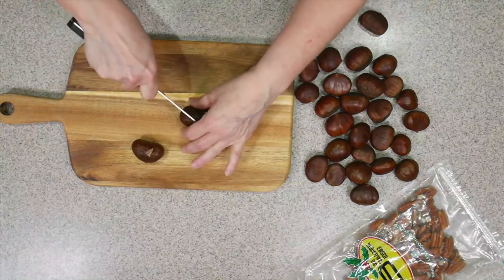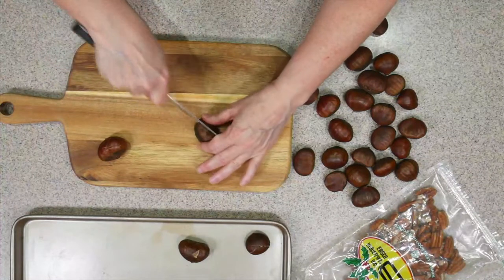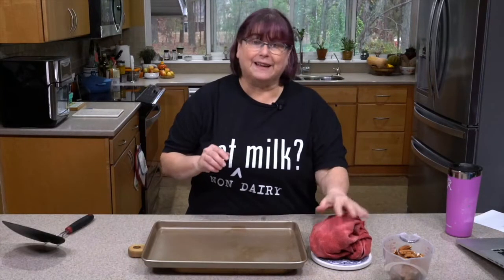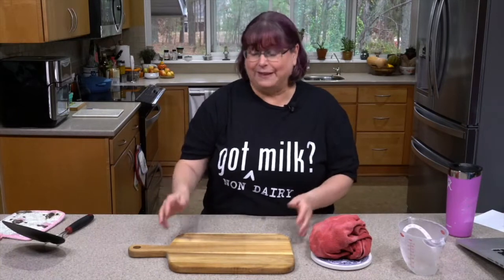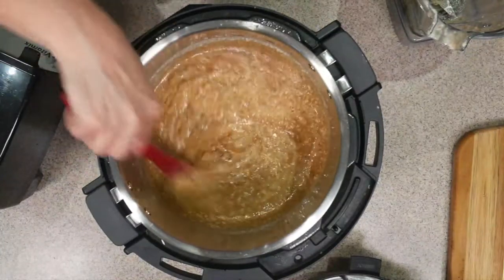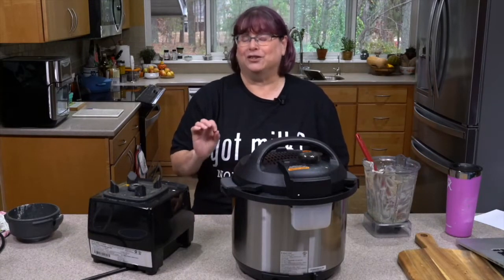Starbucks CopyCat: Vegan Chestnut Praline Syrup Recipe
🍦 This experience includes the only WFPB Ninja Creami e-cookbook, a ton of short how-to and troubleshooting videos, plus a new live class coming soon! 🍦
Feel sad that you can't try the Starbucks Chestnut Praline Latte? If you are vegan or just dairy intolerant I have a solution for you!

This recipe is easy to make - especially if you get pre-peeled and roasted chestnuts.

In fact, you can make this any time of the year you want to - don't let a coffee shop tell you when you can drink what!

Links to ingredients you'll need:

* Pre-peeled and roasted Chestnuts
* Coconut sugar